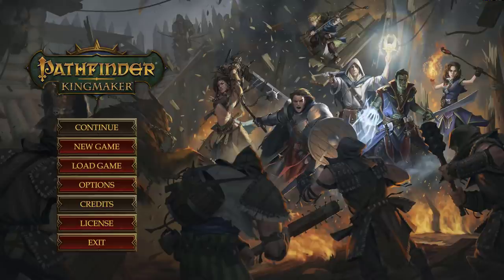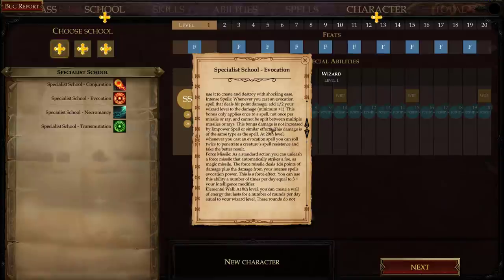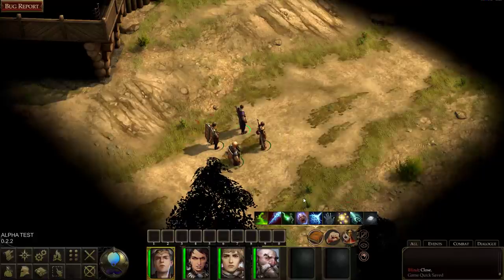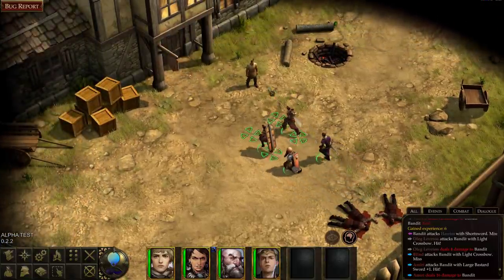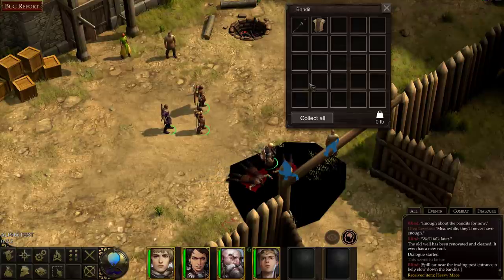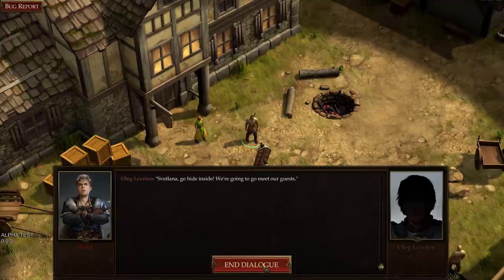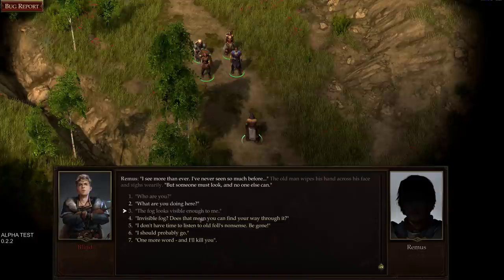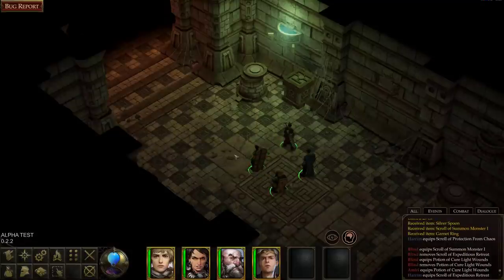Pathfinder Kingmaker Alpha Quick Look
Pathfinder Kingmaker - the newest RPG in the style of Baldur's Gate and Pillars of Eternity. Join me as I take a blind look at this upcoming classic!